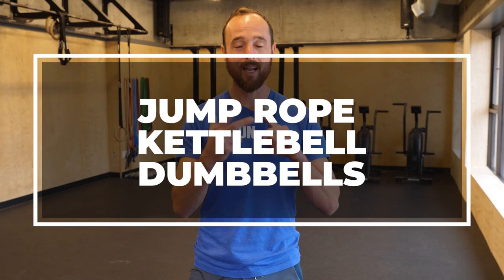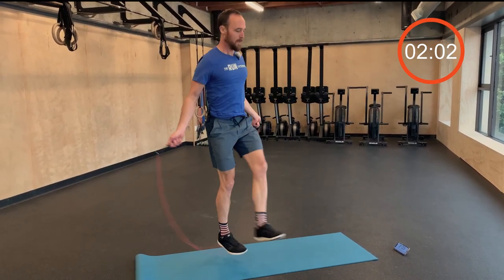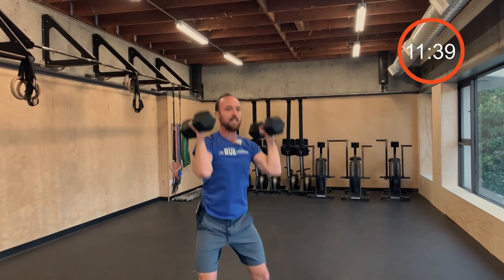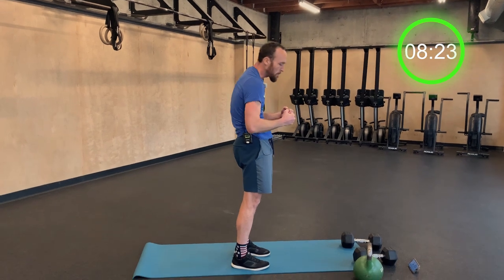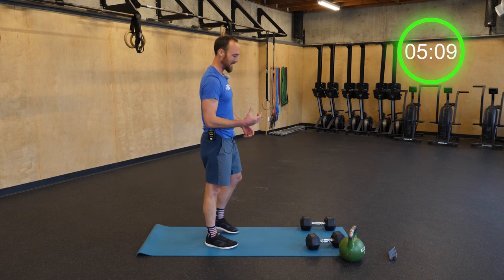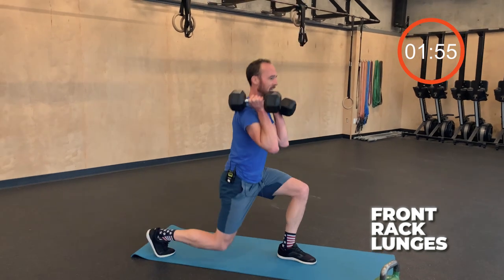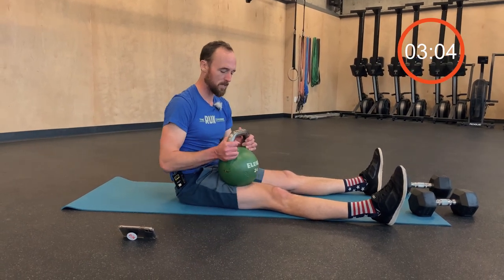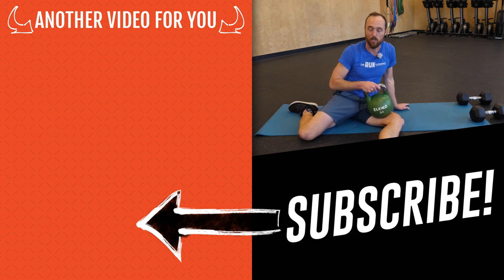20-Minute Gym Workout for Runners | Whole Body!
Runners, you will love this 20-minute gym workout! All you need is a kettlebell, pair of dumbbells, a jump rope, and the desire to get stronger :)

Here's how this 20-minute workout breaks down:
4 Minute Warmup:
- 2 minutes of jump rope (or running in place or jumping jacks)
- 2 minutes of dynamic hip and shoulder warmup

12 Minute "Every Minute On The Minute" (EMOM) Main Set:
- Minute 1: 8-10 Dumb Bell Push Press (substitute with pushups or burpees if no dumbbells)
- Minute 2: 10-12 Dumb Bell Front Rack Lunges (substitute with goblet style lunge or bodyweight lunge with no dumbbells)
- Minute 3: 10-20 Kettle Bell Swings (substitute with a dumbbell swing if no KB or squat jumps if you don't want to swing).

Repeat 3 more times for a total of 4 rounds of each!

4 Minute Cooldown:
- 2 minutes of quad smashing per side with your dumbbell or kettlebell (substitute with quad foam rolling if no KB or DB).

Remember to practice a few reps of each movement for quality reps and an appropriately challenging weight. You can make this workout easier or harder by first varying the number of reps you do and then by the weight you choose. Make sure the last few reps look as good as the first!

The 2 Week Quick Start Program is the perfect place to build speed, boost strength, and decrease injury (hint: it's free & also in the app!)